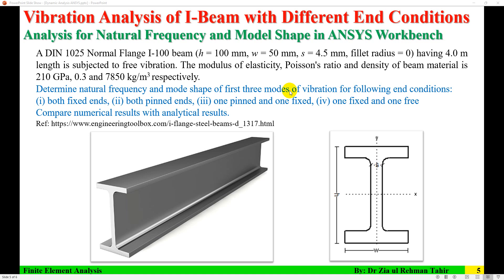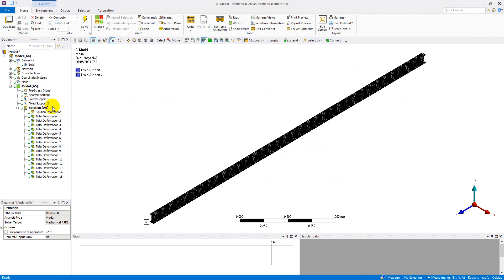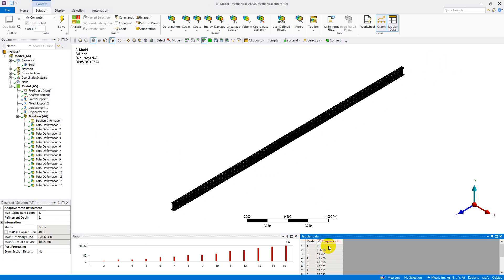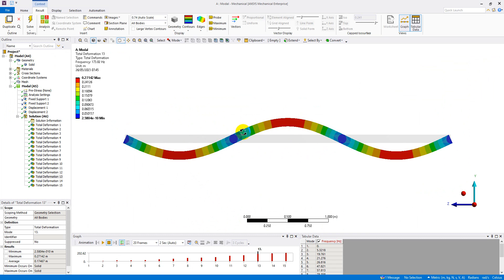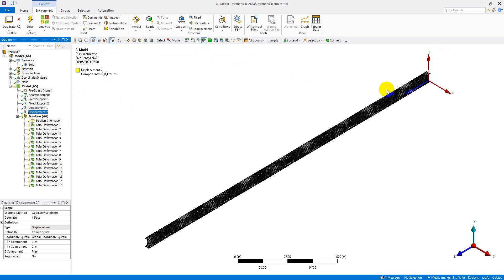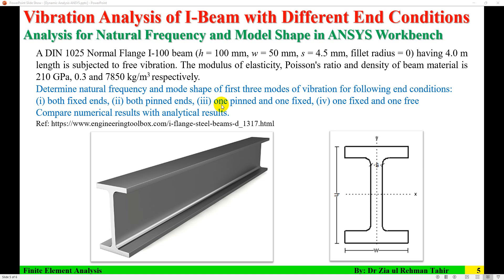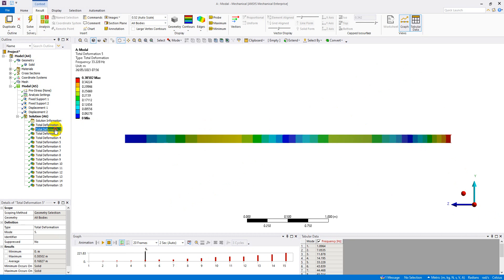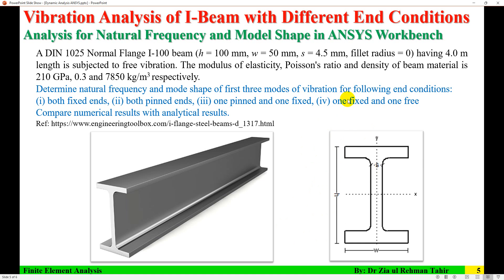Vibration Analysis of I-Section Beam with Different End Conditions in ANSYS (Part-2)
Vibration Analysis or Modal Analysis of an I-Section Beam to find Natural Frequency and Mode Shape for first three shapes is presented. This part is for Fixed-Pinned, Pinned-Pinned (Simply Supported) and Fixed-Free (Cantilever) End Conditions.

00:00 Problem Description
01:29 Pinned-Pinned End Conditions or Simply Supported
06:32 Fixed-Pinned End Conditions
10:09 Fixed-Free End Conditions or Cantilever
13:02 Summary